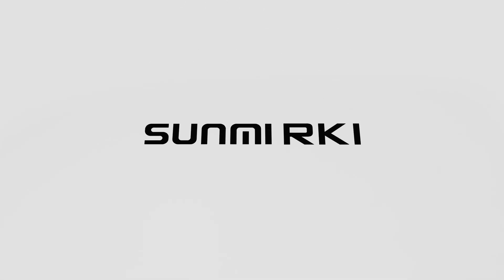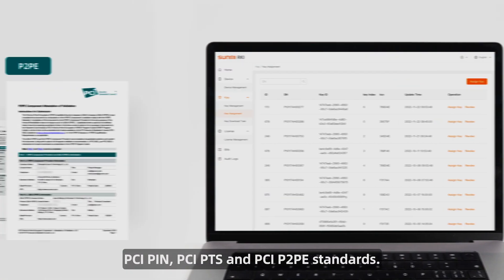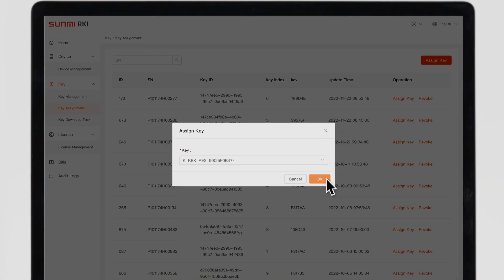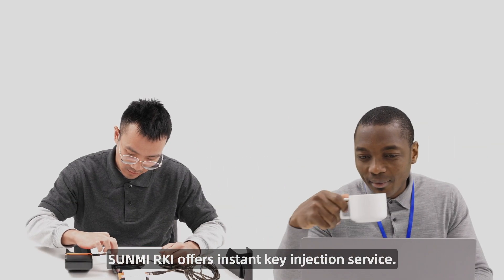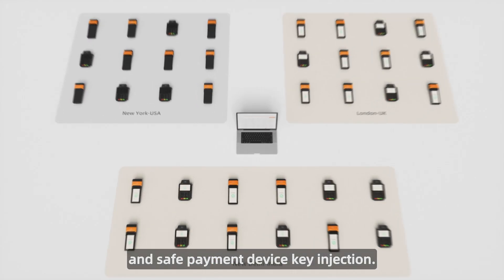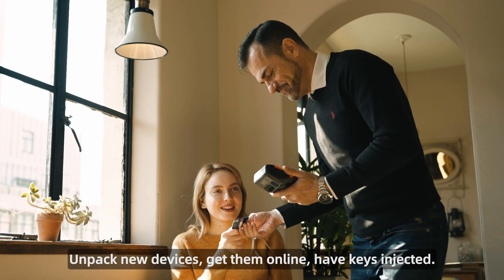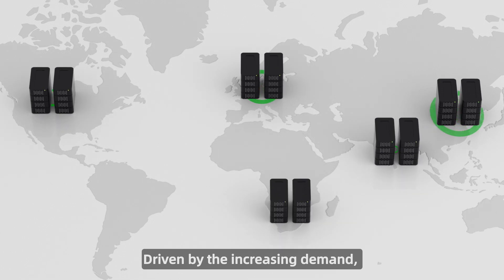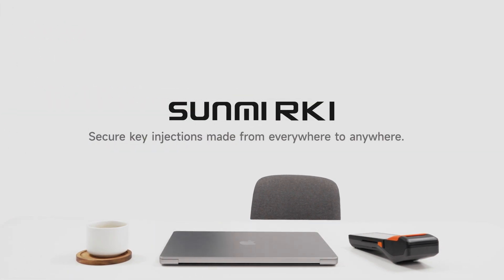Major upgrades for SUNMI RKI (Remote Key Injection)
🆙 Built for multiple types of clients and scenarios, RKI has undergone some major upgrades.🎊🎉🔥
✅ Automated download.
After the devices connect to the network, the key is downloaded automatically without any operation on the merchant's side.
✅ Batch management.
Log in to the RKI management system and upload the device SN and key in batches to quickly complete the key injection of specific devices.
✅ Wide coverage.
It covers almost all SUNMI payment terminals (P1 4G excluded).